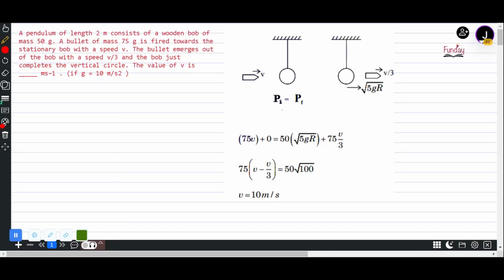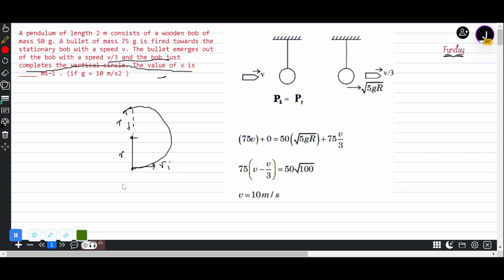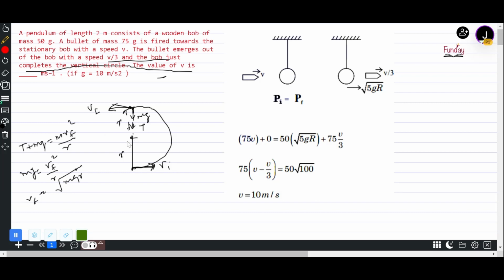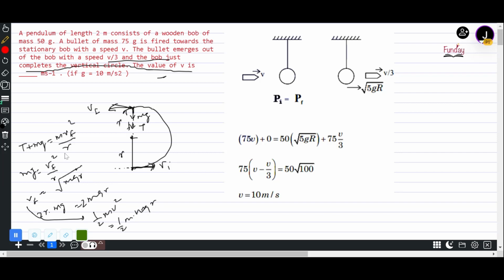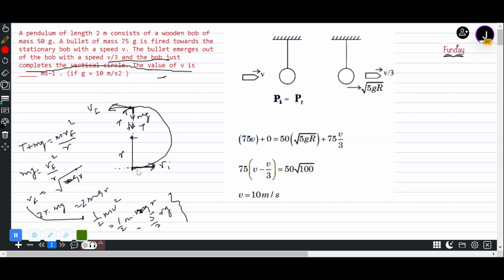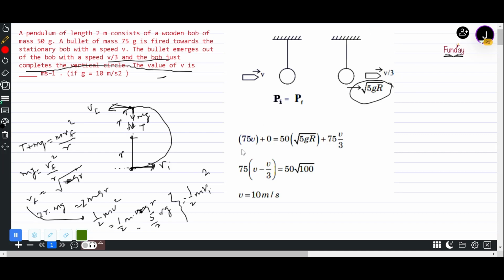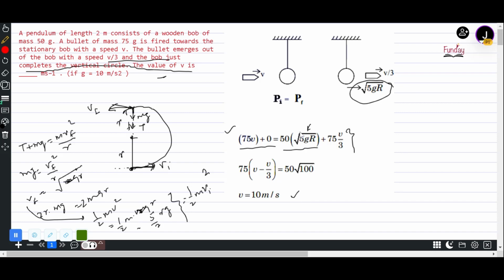Linear Momentum ,Circular Motion and Collisions :Bullets hits pendulum bob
A pendulum of length 2 m consists of a wooden bob of mass 50 g. A bullet of mass 75 g is fired towards the stationary bob with a speed v. The bullet emerges out of the bob with a speed v/3 and the bob just completes the vertical circle. The value of v is _____ ms–1 . (if g = 10 m/s2 )

Physics
Jee Mains